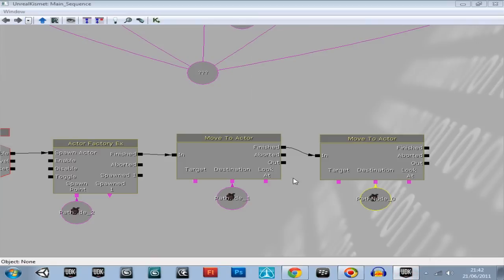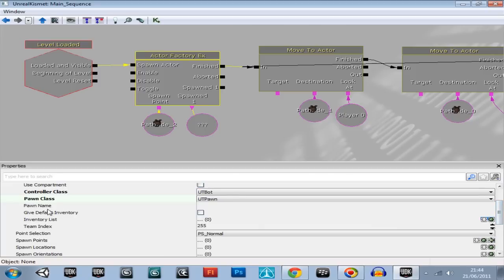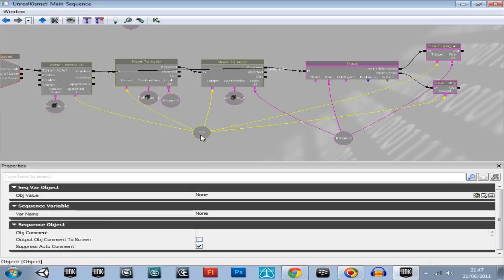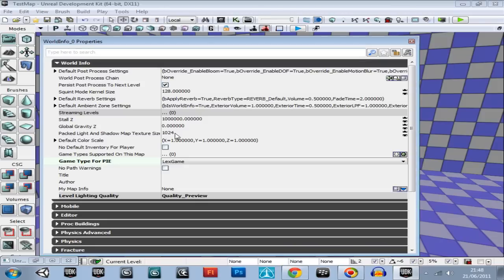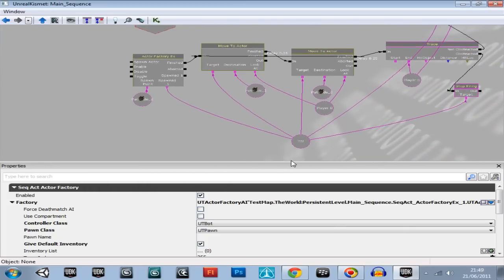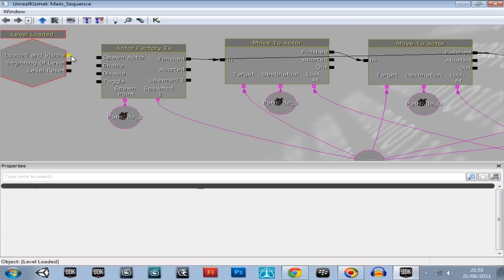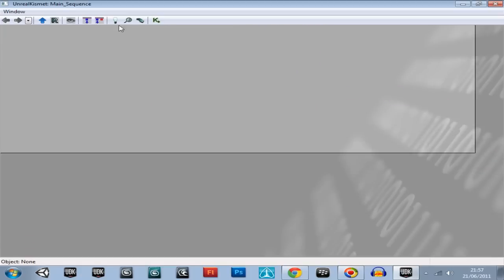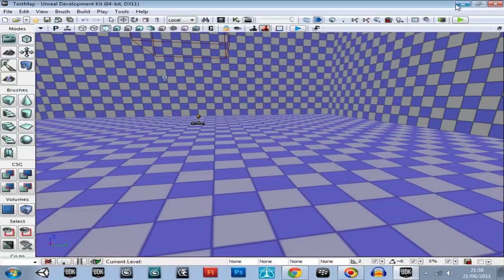How to add Bots or AI in UDK 2011 part 2.wmv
I apologise in advance for this one but I had to upload it for the first one to make sense.

It ends abruptly because this version of the editor is bug ridden and has messed up the scene I was working on!